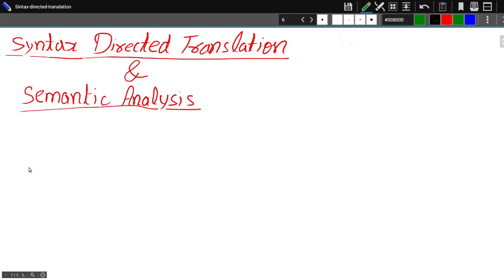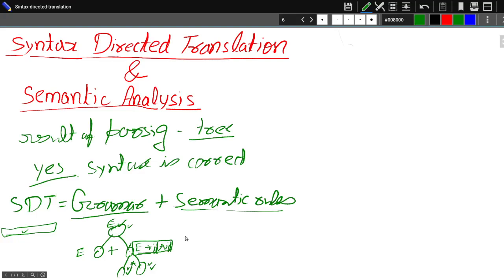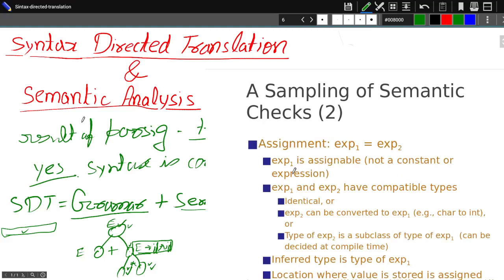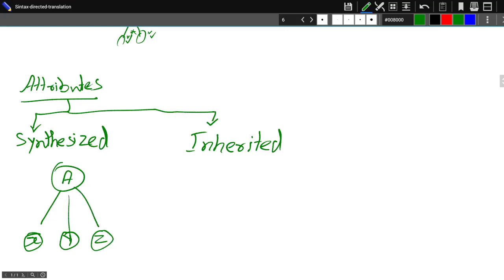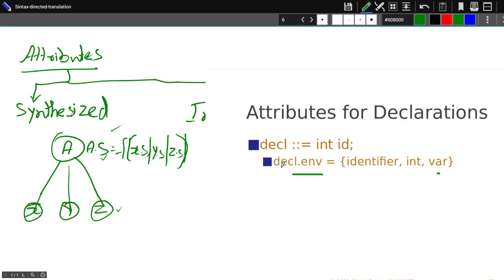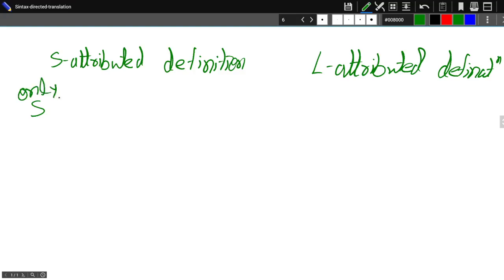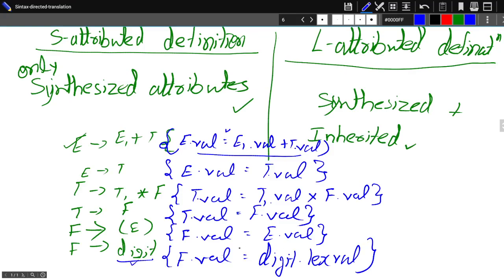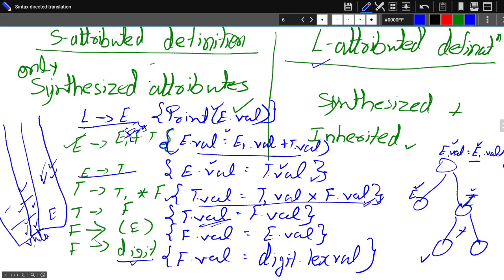Lecture 17: Compilers: Syntax Directed Translation and Semantic Analysis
Learn about Semantic analysis and Syntax Directed translation.
Learn what are synthesized attributes and inherited attributes.
Learn what are S-attributed Definition and L-attributed definition.